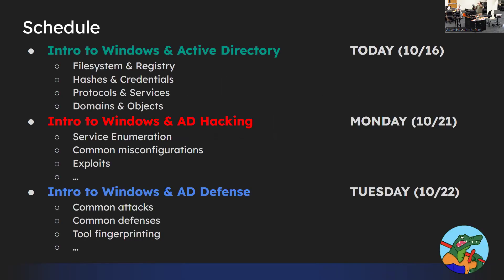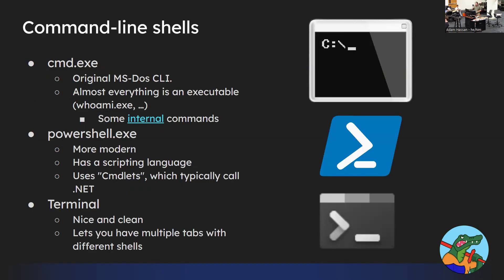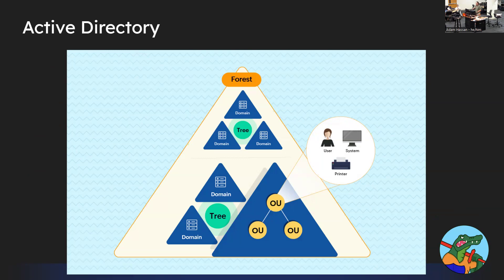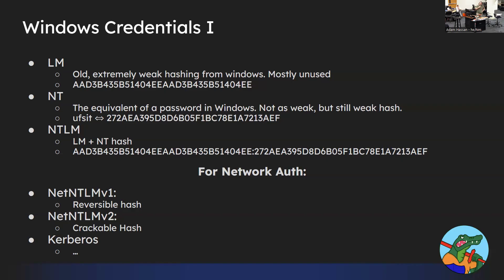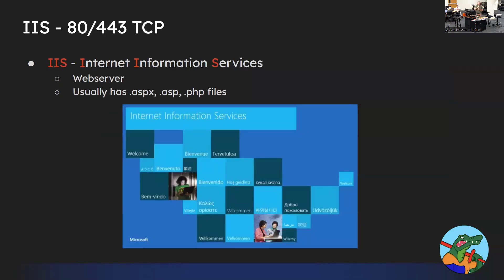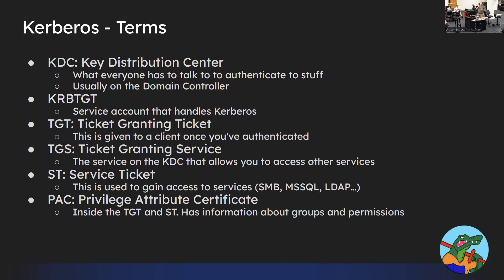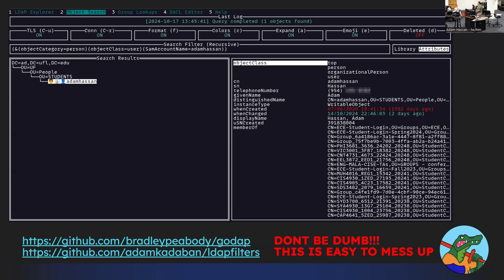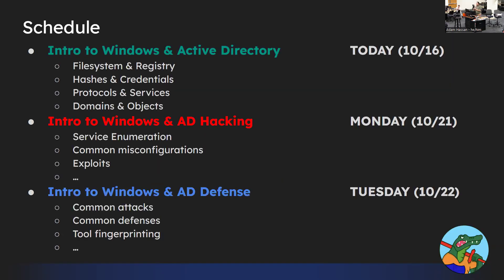Fall 2024 GBM #5 - Intro to Windows & Active Directory